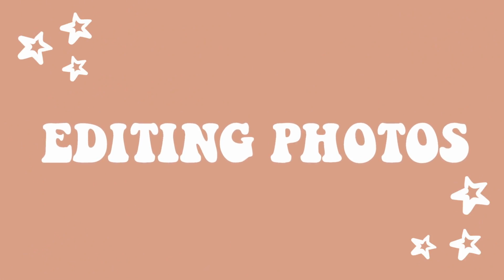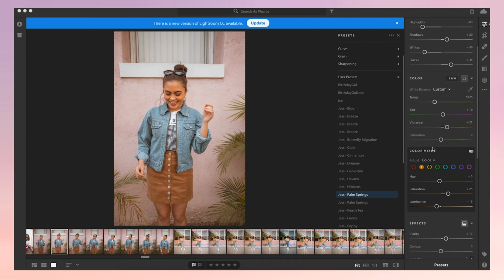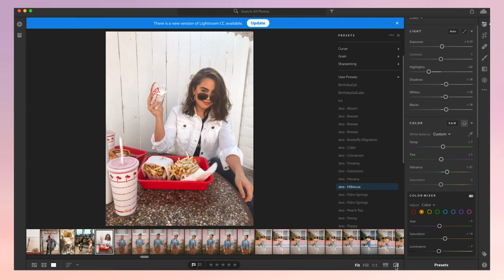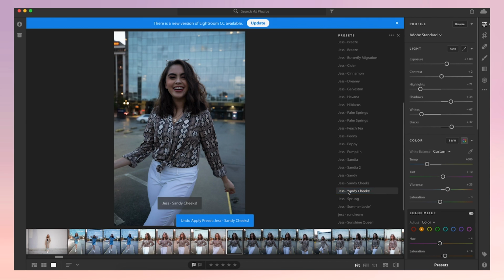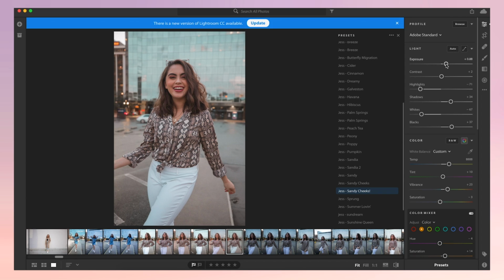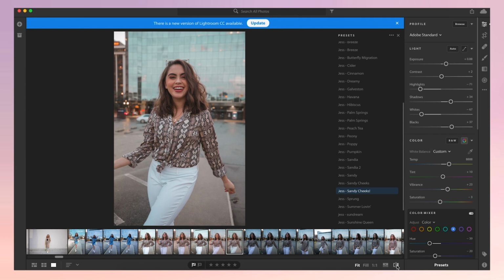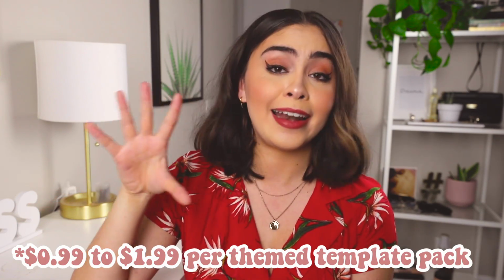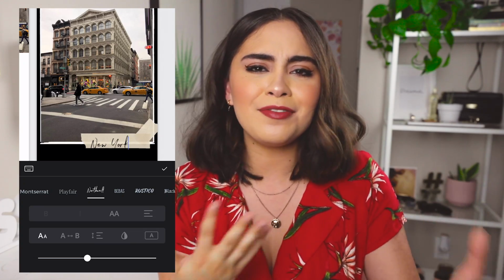HOW I EDIT PHOTOS + INSTAGRAM STORIES // Jessica Neistadt ♡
Hey babes! Finally yet another long awaited and highly requested video: an in depth video and tutorial sharing how I edit my instagram photos!! :) In this video I share all the dirt on exactly what apps I use, how I edit my instagram photos to look bright and warm, how I get an Instagram theme, how I curate my Instagram feed, and finally how I create cool Instagram stories. This video is chock full of tips, tricks, and all my secrets to getting a bomb Instagram feed going!!

If you use my presets, please use JessPresets so I can see them, comment on them, and share them on my page!!

☆ Watch the first episode of my photo series, 'ALWAYS Look Good in Photos + Take Bomb Instagram Pictures'

:) If you guys also want to see a version of this video, but specifically how I edit photos taken on my iphone on my phone, please let me know in the comment section down below!

I'm so sorry this video is a late upload and my uploads have been spotty the last week- I'm currently traveling and I've been so crazy busy that it's been taking me forever to get things edited. I'm currently in New York and if you'd like to follow along on my travels and see what I'm up to, you can see all of that over on my instagram :D @jessicaneistadt

Dote (Get $5 Dote credit with my code: JESS)

My incredibly talented friend, SkyBlew! Please go check out his stuff, he's AMAZING!!

Honestly so amazing! Use my link and get a free one month trial! :)
♡ FAQs ♡

- Where do you live? Los Angeles
- Do you have a boyfriend/husband? Married to my amazing husband :)
-What do you use to edit? PREMIERE
- What camera do you use to film? Canon G7X for vlogs, Mavic Air for drone shots & a Canon 6D for everything else
- What do you use for light? Natural light / Ring Light

Hi, I'm Jessica Neistadt. I'm a 23 year old lifestyle, girlboss, and style vlogger living in LA. Tune in for more of my videos like huge hauls, capsule wardrobes, styling tips, vlogs, get ready with me's (grwm), how to look stylish on a budget, how to always look good, come thrift with me, thrift store hauls, current playlists, and so much more! See you in my next video!